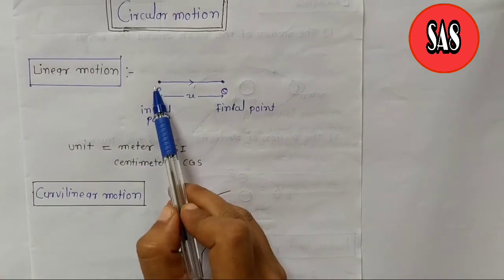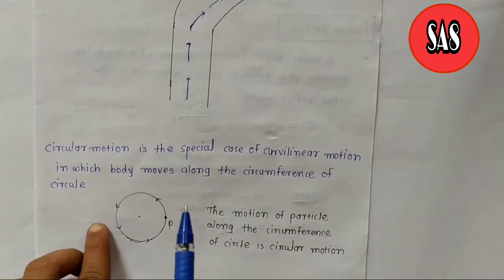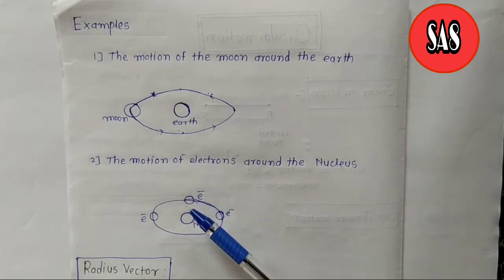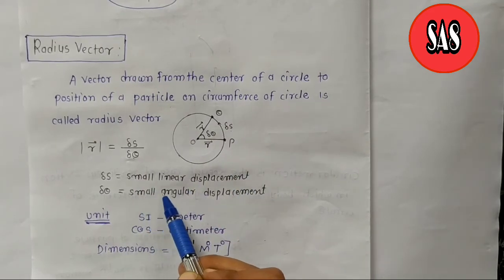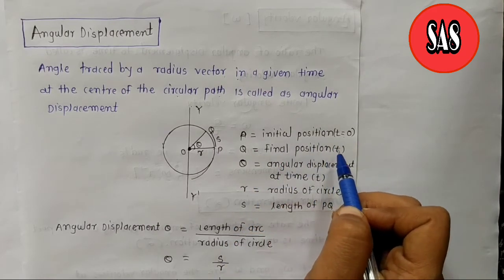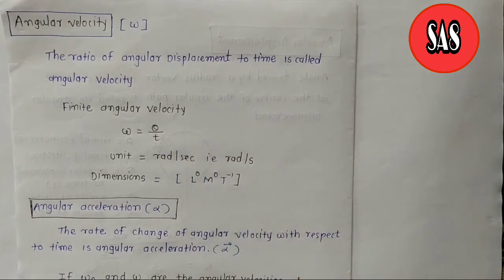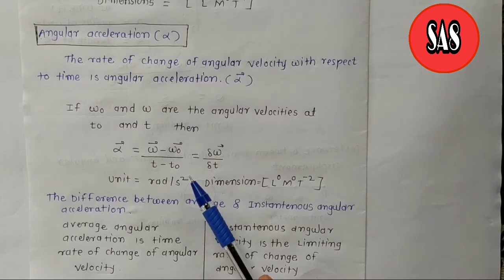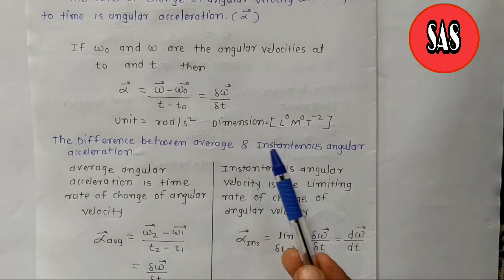Circular motion # angular displacement angular velocity#angular acceleration@11th&12th physics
This is the first lecture on circular motion , Rotational Dyanamics ,in this video we discuss about  basic concept of circular motion or Rotational Dyanamics and the difference between linear and angular motion , curvilinear motion  , circular motion is the special case of curvilinear motion  , radius vector, angular displacement, angular velocity, angular acceleration ,the difference between average angular acceleration and instantaneous angular acceleration  which is very useful in 11 th and 12 th physics exam